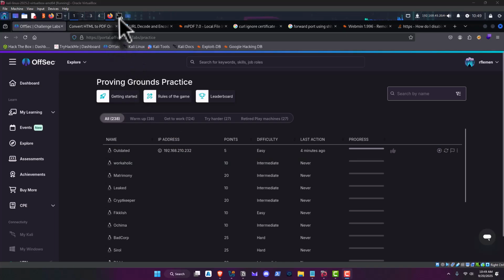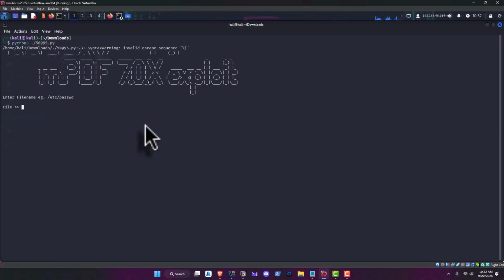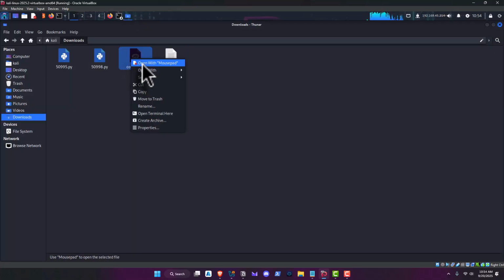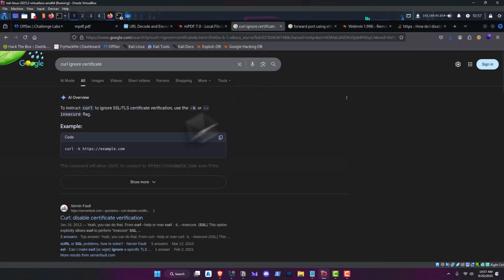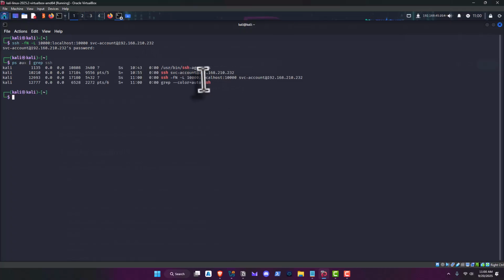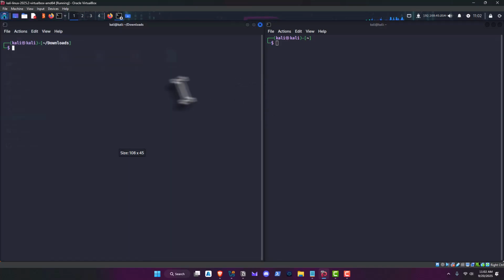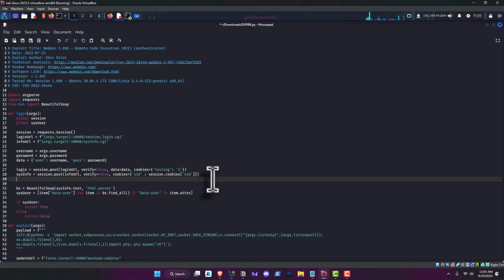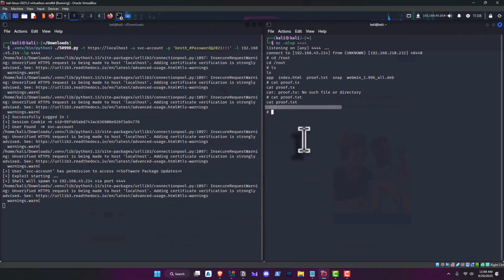Offsec Proving Grounds Walkthrough - Outdated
This is a walkthrough of the Offsec machine called "Oudated". I haven't really seen any walkthroughs of this machine so, you're welcome! It features the exploitation of mPDF using local file inclusion, port forwarding, and modifying a python exploit to privesc. I learned a lot  tackling this one and had to get creative testing my python skills. ***SPOILERS*** I show you how to pwn the box, so if you don't want help with it do not watch this video. Hope this helps someone and I hope you enjoy.